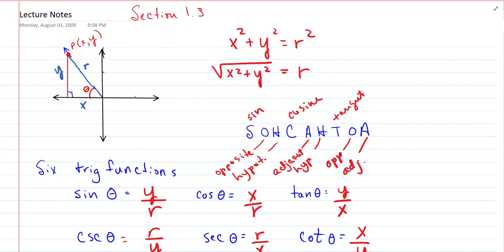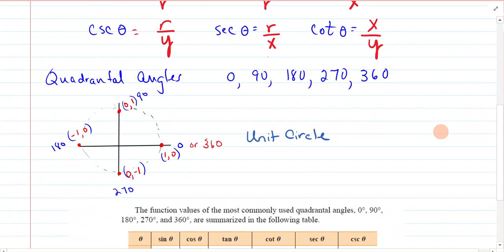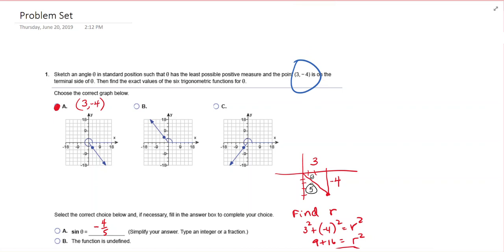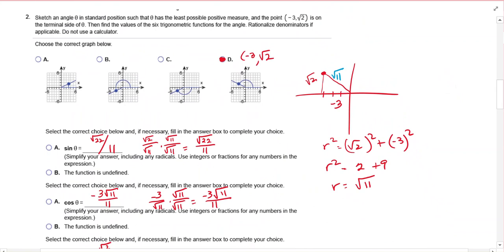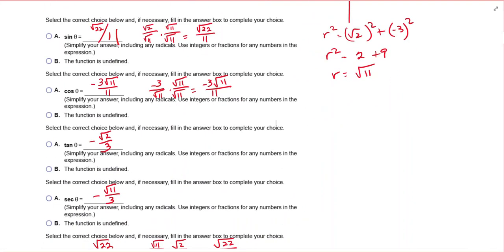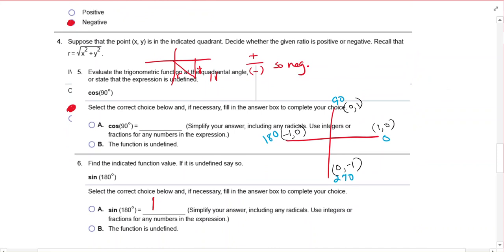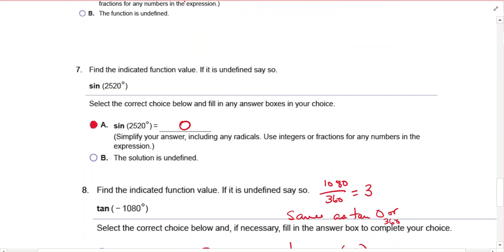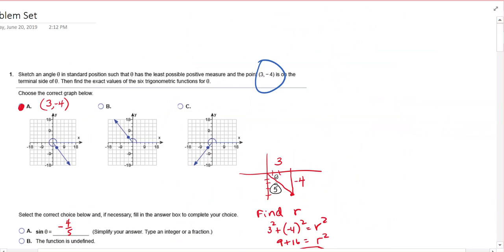Section 1.3 Trig Functions